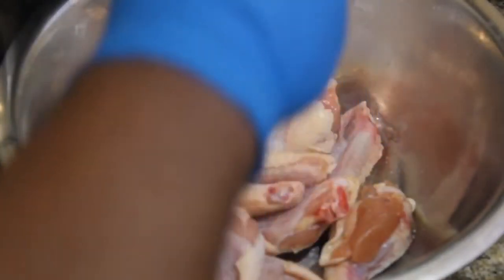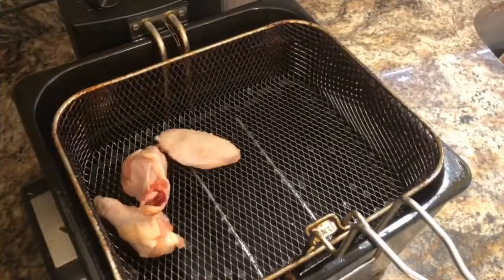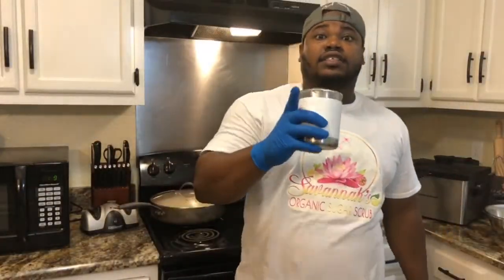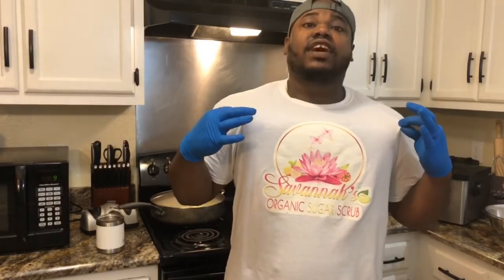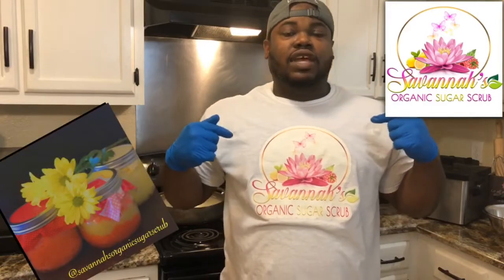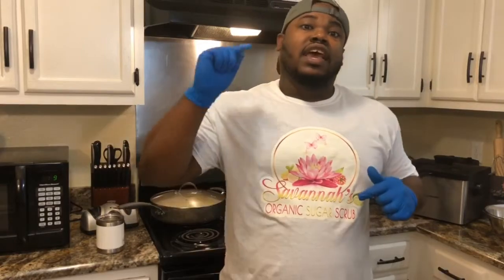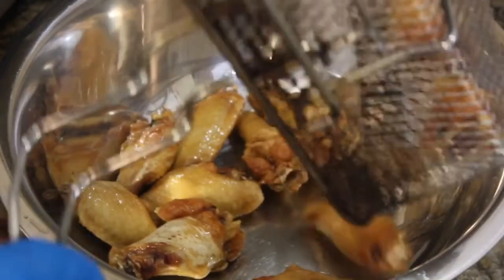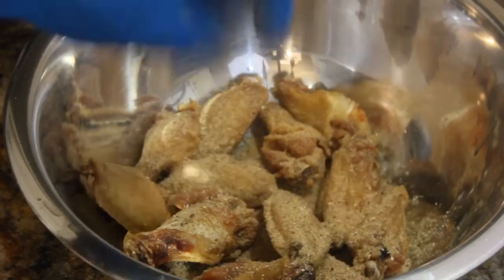GTAM EP 30 - Spicy Lemon Pepper Wings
Who needs Buffalo Wild Wings? And forget Wing Stop! Chef Sonny’s wangz don't stop, they go. HARD!!! Here’s his recipe for Spicy Lemon Pepper wings made with his signature spicy lemon pepper seasoning blend which will be available to you very soon! “Now you can have that gooderthanamug flavor right in your own kitchen!”

Do you have a bad case of acne? Or eczema? Dry skin? Hell, are you just plain ashy? Then you definitely need to check out Savannah’s Organic Sugar Scrub. You won’t believe how it works miracles for your skin!